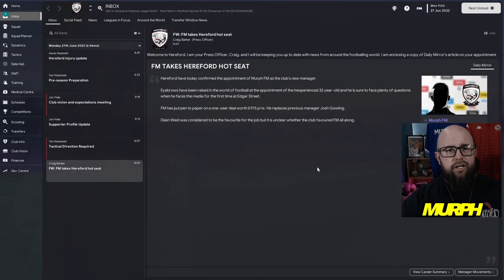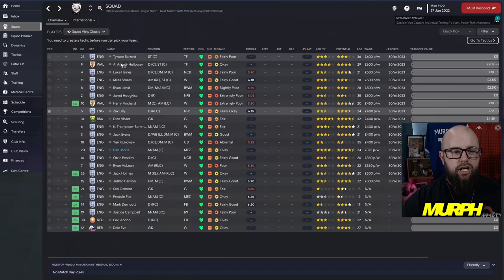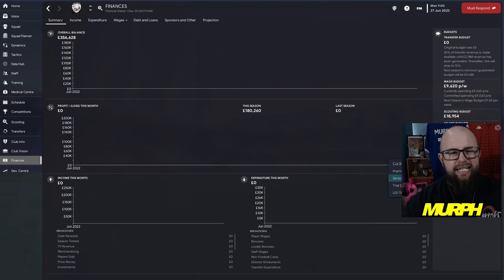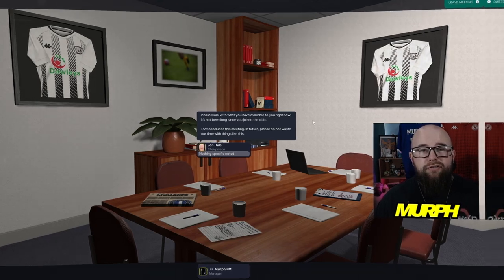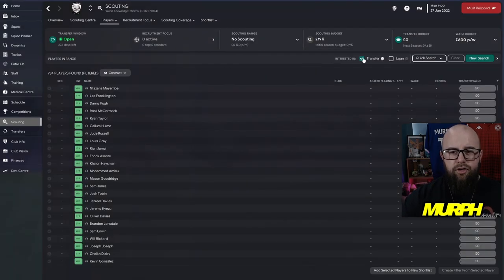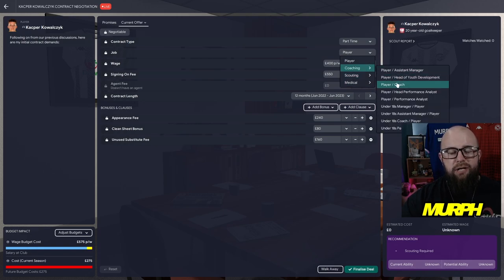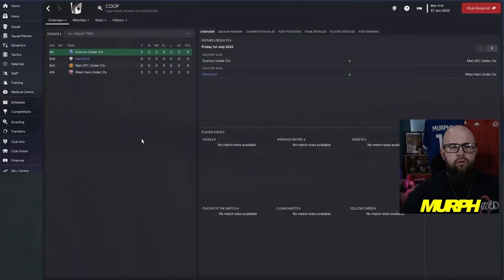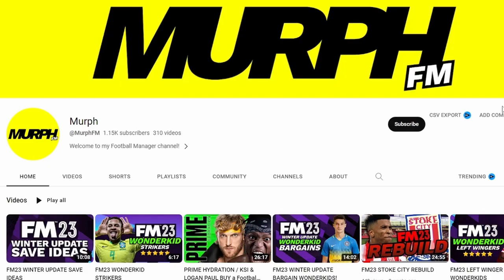Do this to MAKE MONEY in FM23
📣Today we are MAKING MONEY IN NON LEAGUE✅️
Welcome Back to the channel! Today following making LOADS of Money while on stream with my Dudley Town save I've had lots of people asking me "How are you making so much money in the Non-League" as we're not even in the Vanarama Leagues following starting in Tier 10.

In this video I show you some of my Hints & Tips on how to MAKE & SAVE Money in FM23.

Find all my Football Manager Graphics I have in MY game below:

About Me📜:
Having been a Football Manager player for longer than I can remember I took the dive into FM Content Creation in 2021 & have since been bringing Let's Play, Rebuilds, Tactics, Hints & Tips and much more on Football Manager.